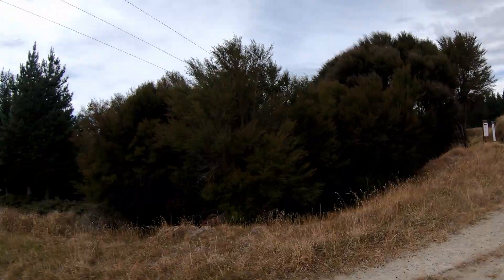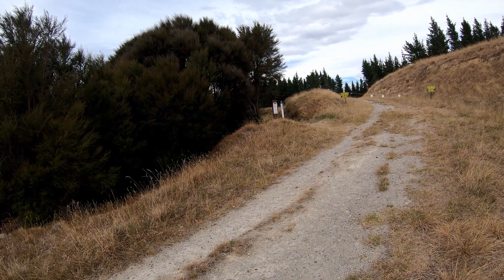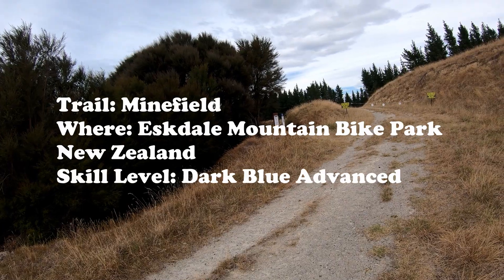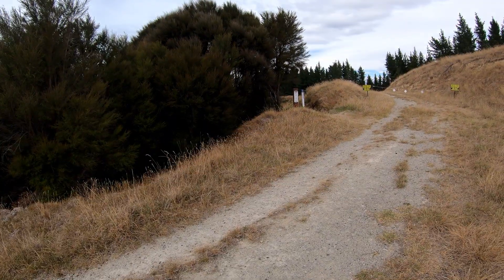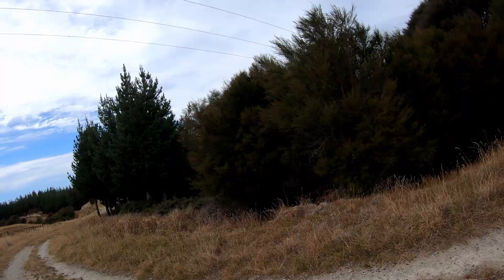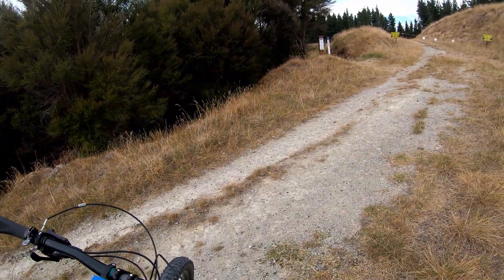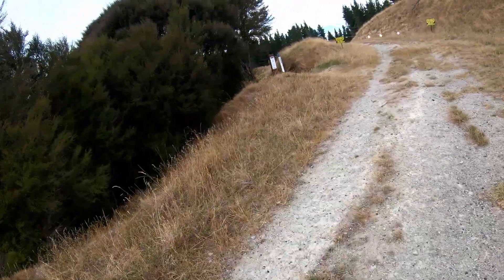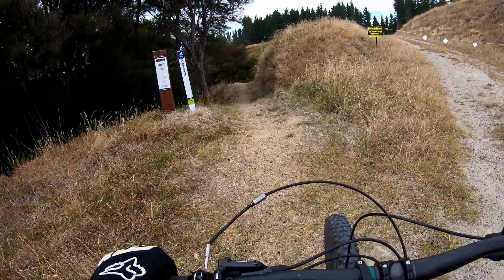Is Minefield The Most Thrilling Track At Eskdale Mountain Bike Park? Episode 48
Recently I decided to ride some trails at Eskdale Mountain Park. Trying the newly re-opened Replanted Block section. It's a 8-9km ride to reach the start of the Minefield trail.  I think this trail is currently my favourite trail to ride at Eskdale Mountainbike Park respectfully... I do love many other trails too, but right now this one really excites me because it is a fast, action-packed trail which offers plenty of obstacles, you have to work hard to reach it so every run counts.

TRack Name: Minefield
Location: Eskdale Mountain Bike Park, Napier, New Zealand
Track Skill Level: Dark Blue Advanced